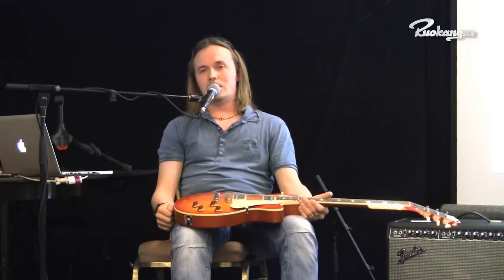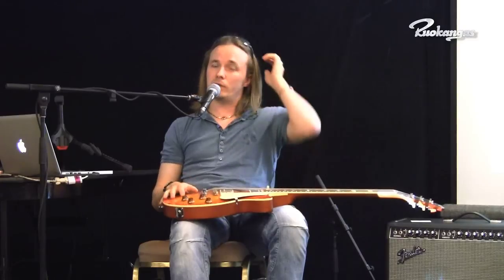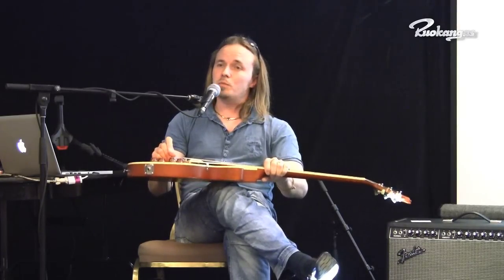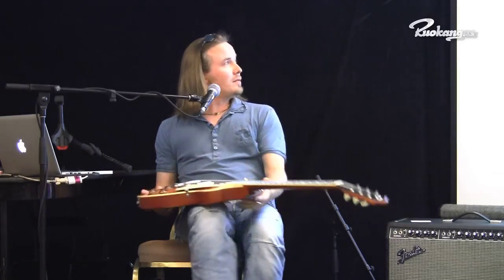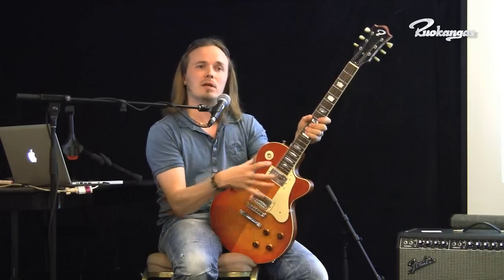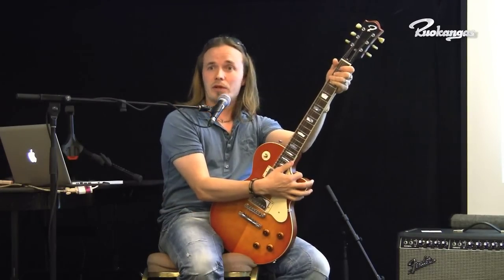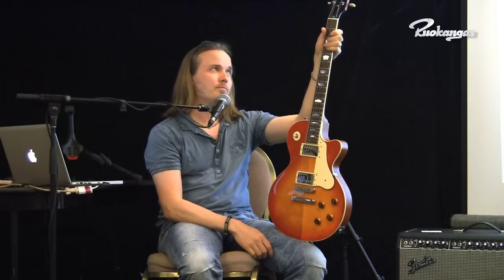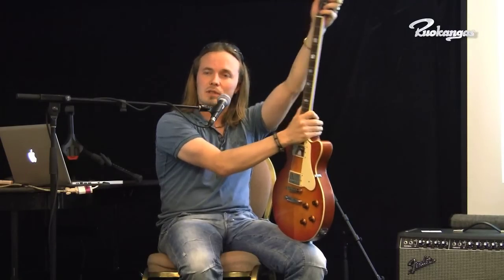Ruokangas Lecture at MGS 2010, Part 5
Juha Ruokangas was asked to give a lecture about the mythology of tone at Montreal Guitar Show 2010. We recorded the complete lecture on video and here you are - 7 episodes of serious guitar talk! Hope you enjoy!